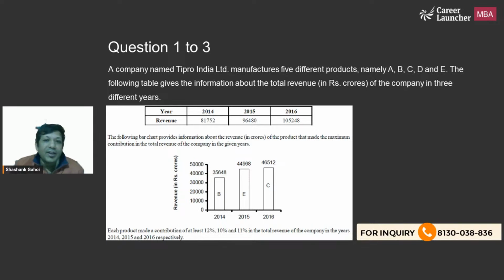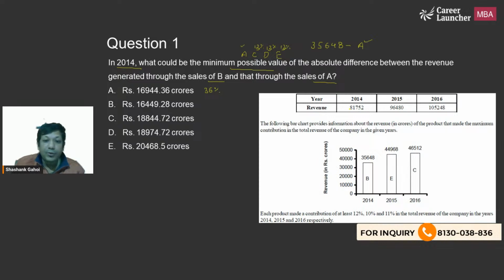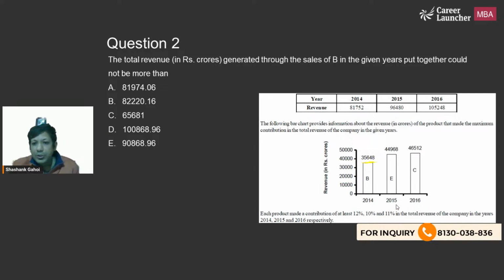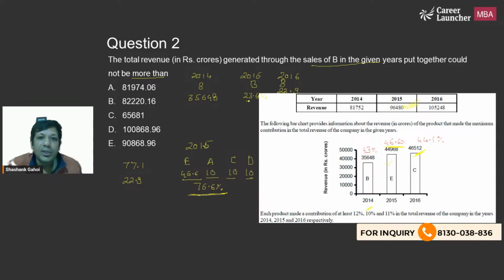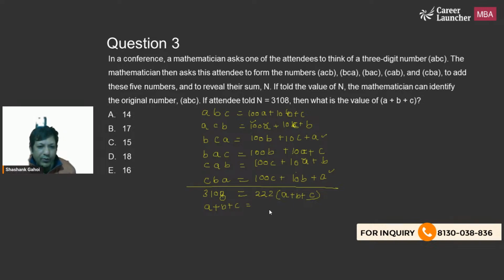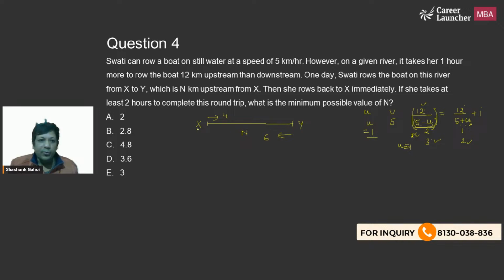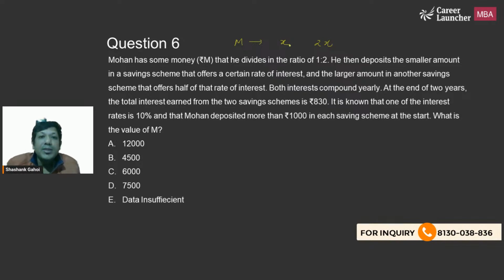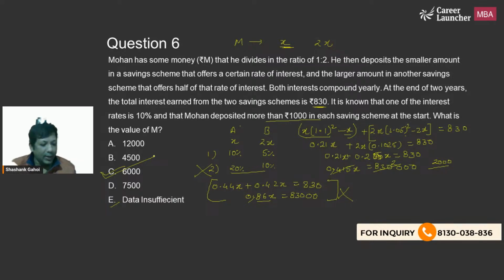XAT 2025: Quant & DI Must-Do Questions-01 | XAT Revision in 60 mins | XAT 2025 preparation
🔴 Live: XAT 2025 Quant & Data Interpretation Revision
Prepare smarter with this 60-minute power-packed session for XAT 2025. We’ll cover must-do questions from Quantitative Ability and Data Interpretation, focusing on high-weightage topics and efficient problem-solving techniques. Perfect for last-minute revision to boost your confidence and scores!

📌 Key Highlights:
✅ Exam-relevant Quant & DI questions
✅ Tips to solve tricky problems quickly
✅ Shortcuts and strategies to save time
✅ Insights into XAT exam patterns

Join us live and get your XAT 2025 preparation to the next level!